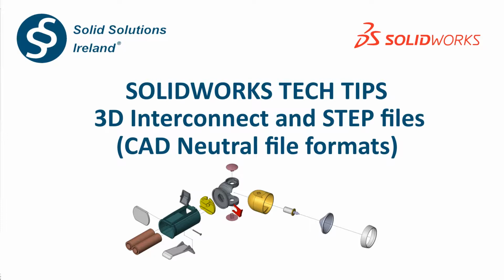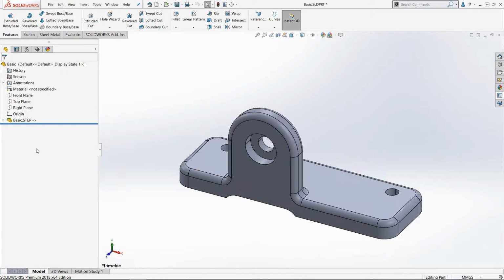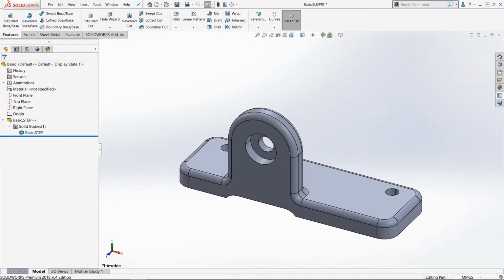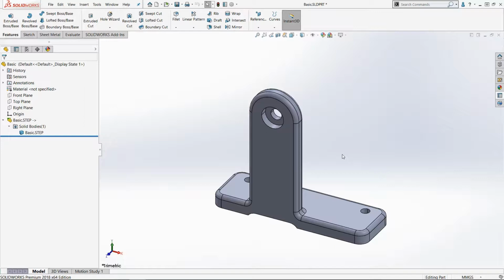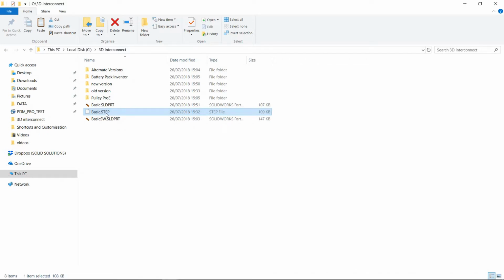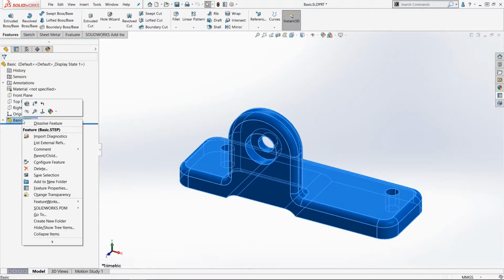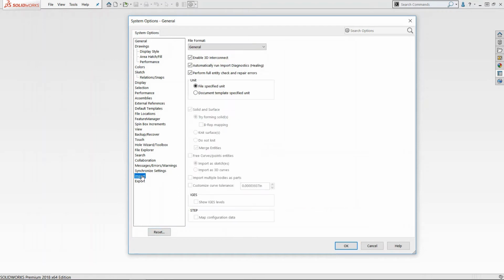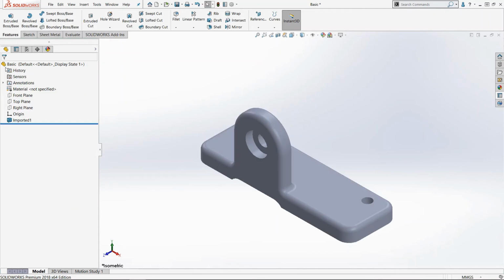SOLIDWORKS 3D Interconnect for CAD Neutral data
This week Seán on the technical team shows you how to import CAD neutral files into SOLIDWORKS using 3D Interconnect found in SOLIDWORKS 2018.